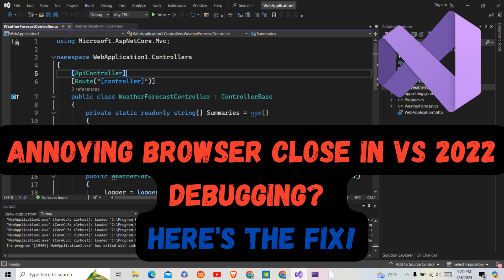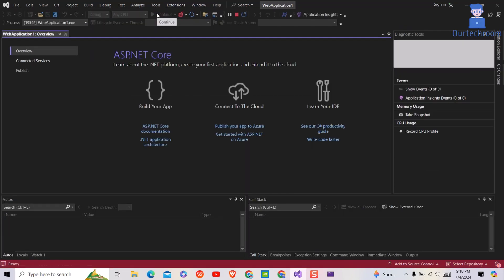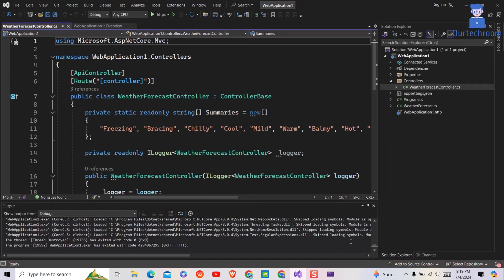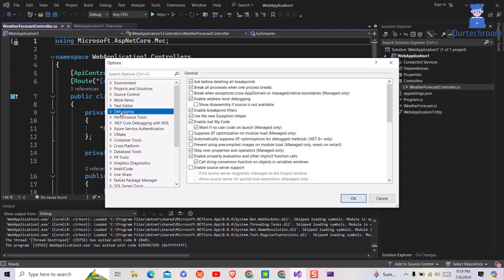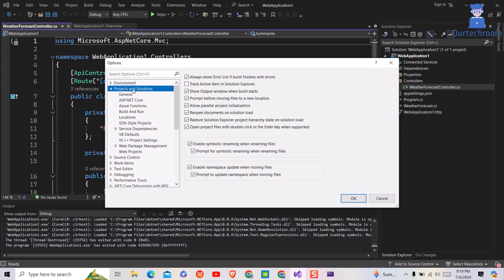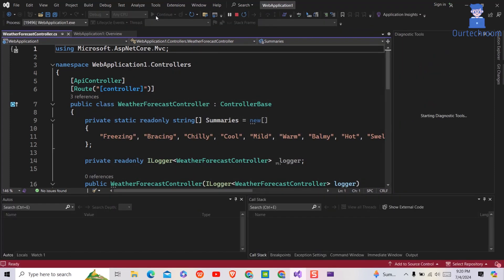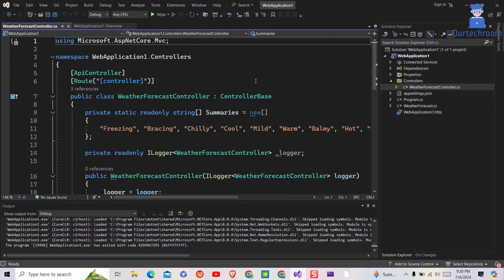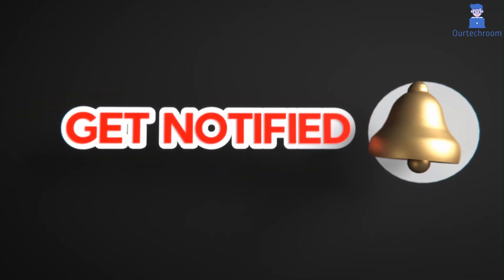Prevent Browser from Closing When Stopping Debugging in Visual Studio 2022 - Easy Fix!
Tired of your browser unexpectedly closing while debugging in Visual Studio 2022? You are not alone! In this video, I'll show you through a simple and practical way for permanently resolving this bothersome issue.